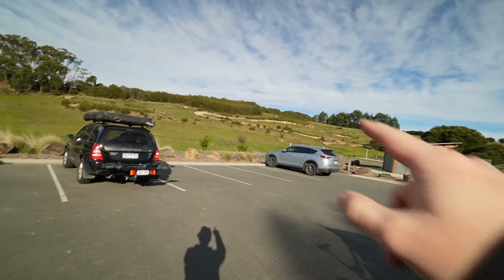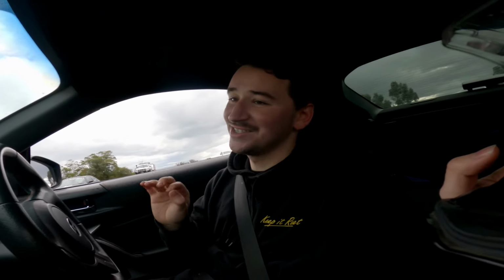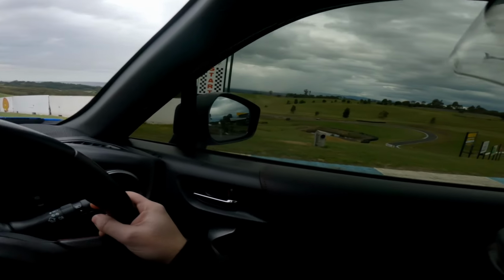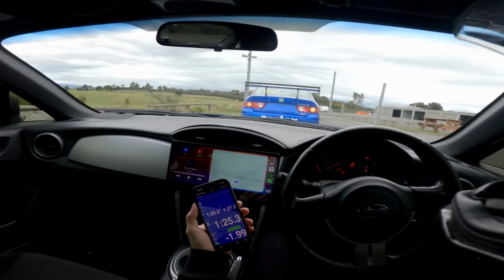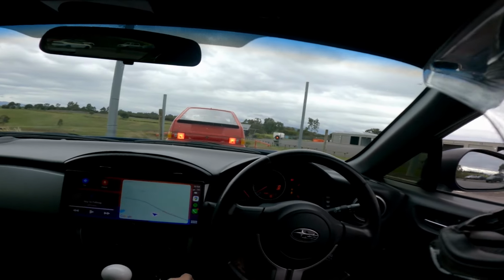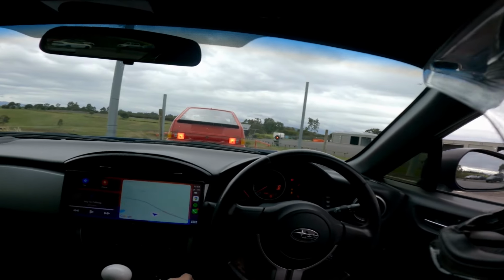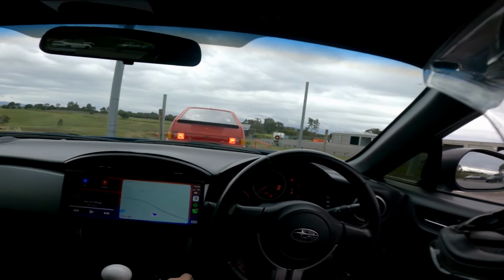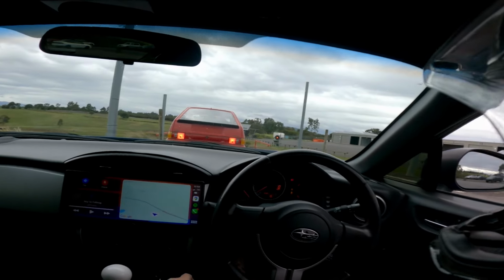Victoria's SCARIEST RACE TRACK in the WET vs. My BRZ!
I took my Subaru BRZ to Victoria's Scariest Hill Climb EVent, the Haunted Hills Hill Climb, to try win fastest lap! However when we rocked up, the Rain POURED DOWN! How did we do?